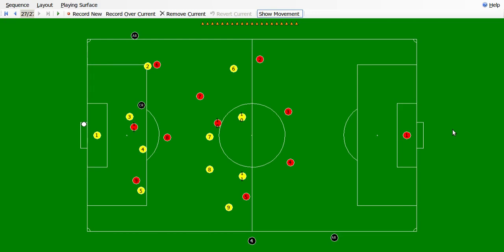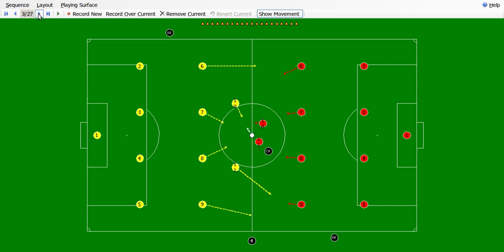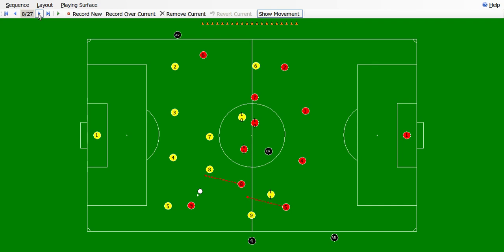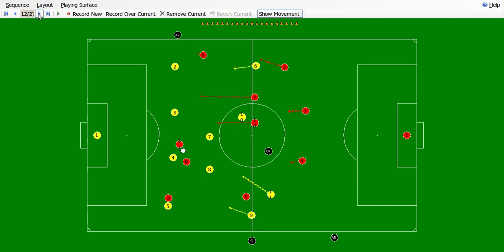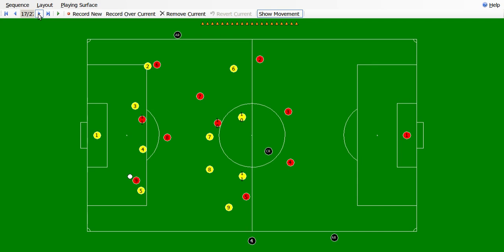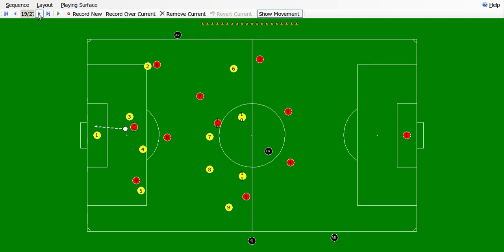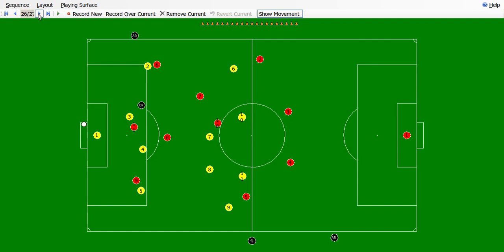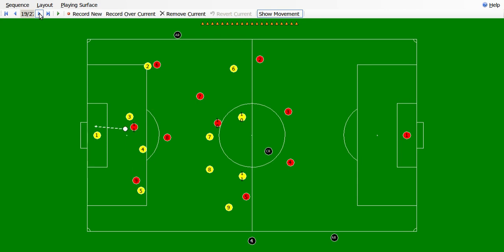left flank attack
illustrated a possible goal using soccer tactics board